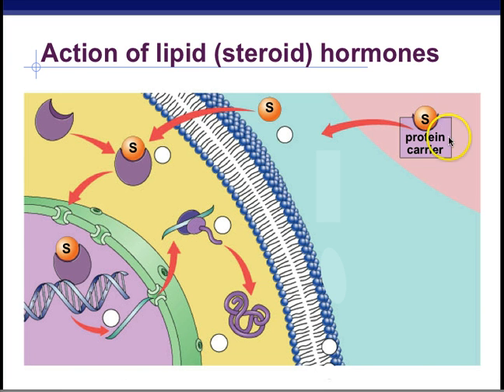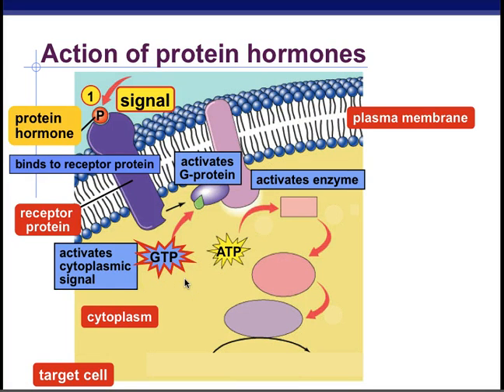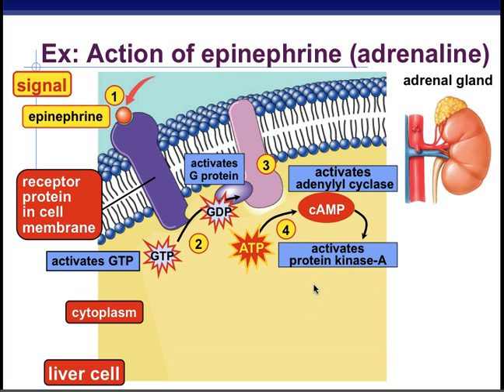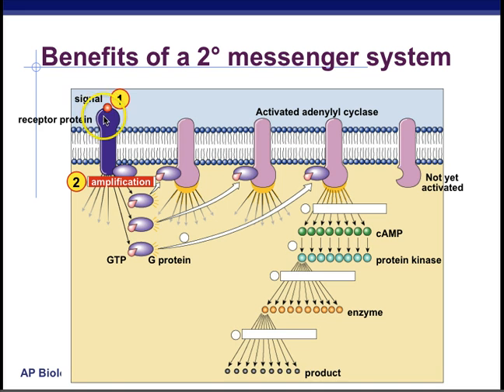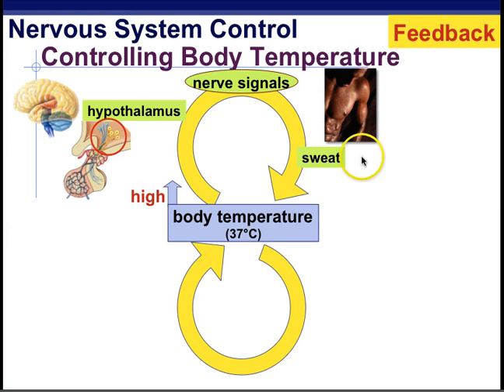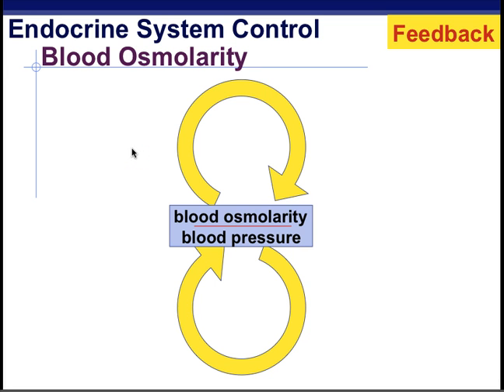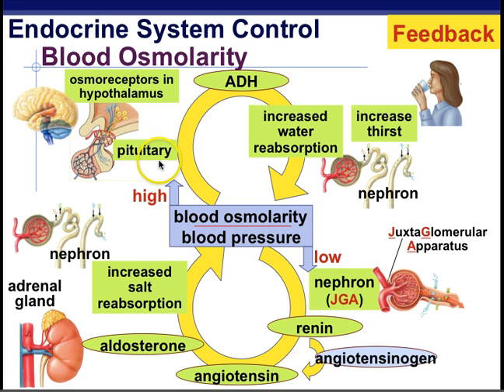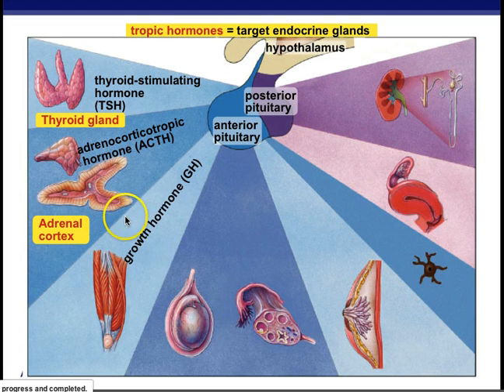Endocrine System Part 2